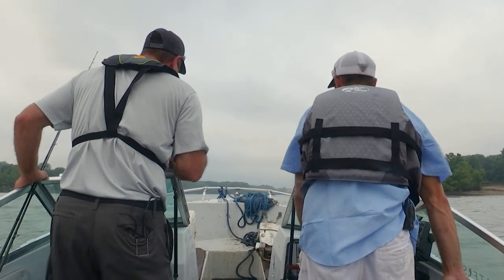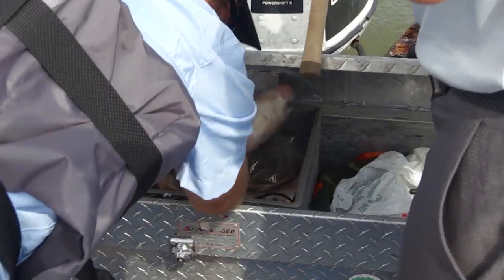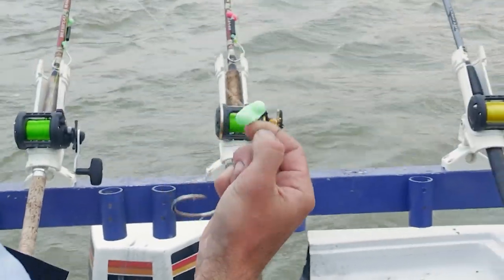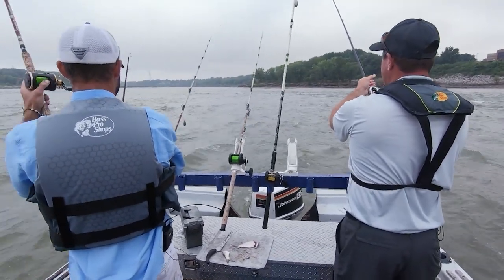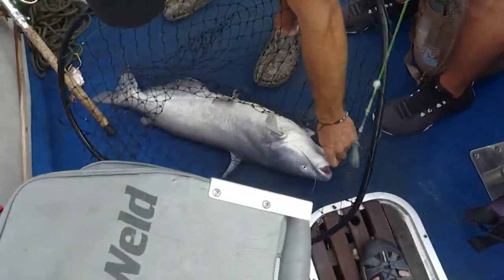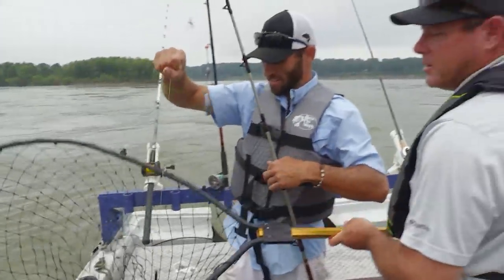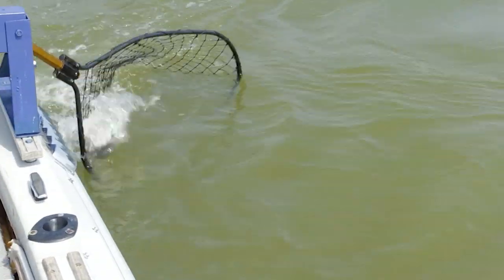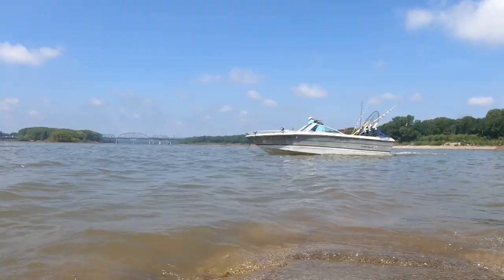Catfishing Below McAlpine Locks and Dam on the Ohio River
The Falls of the Ohio, and the Ohio River in general are home to some of the biggest catfish around. Derek Katter is a man that targets them often, and today we're on the boat with him to see some of his methods of going after these big whisker-fish.